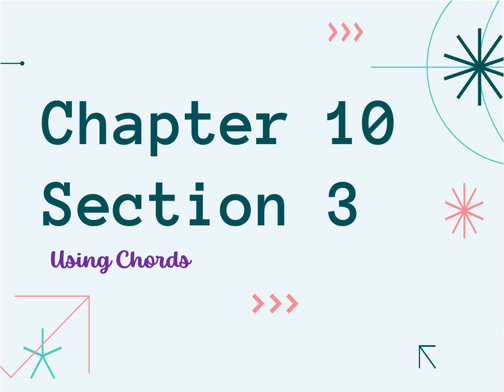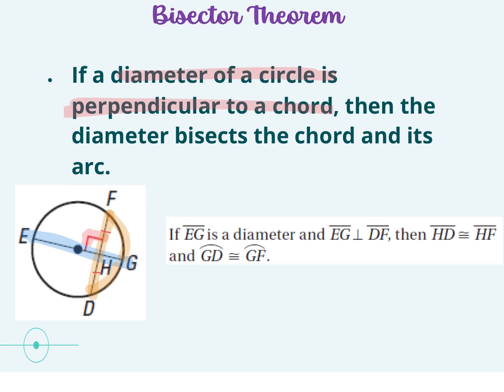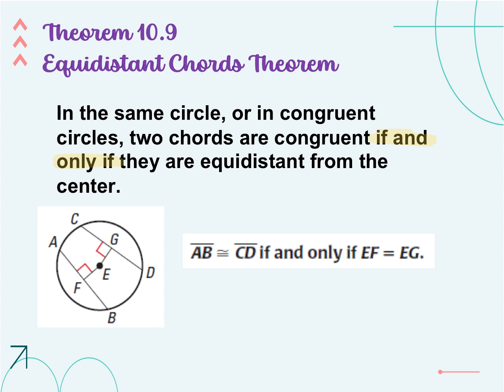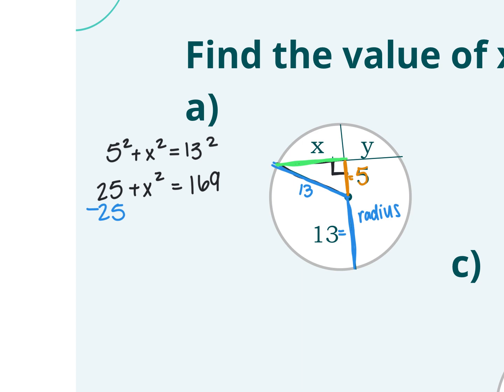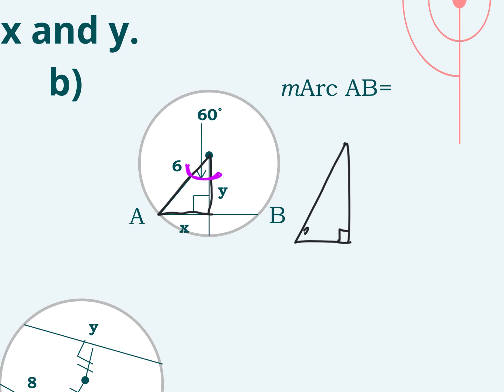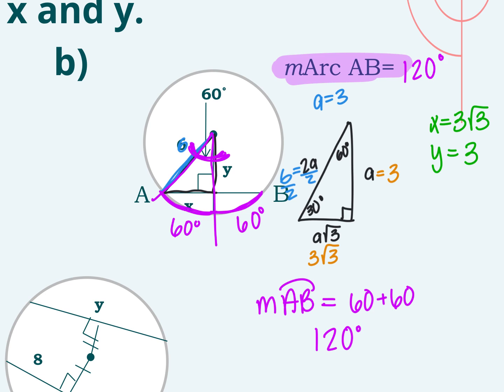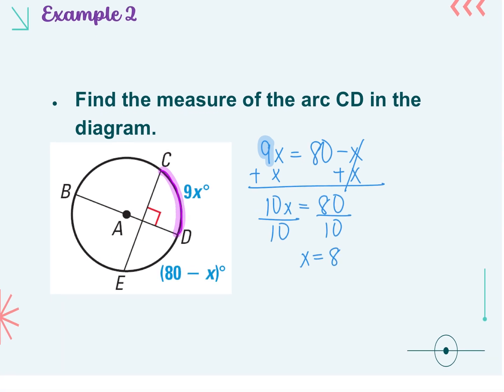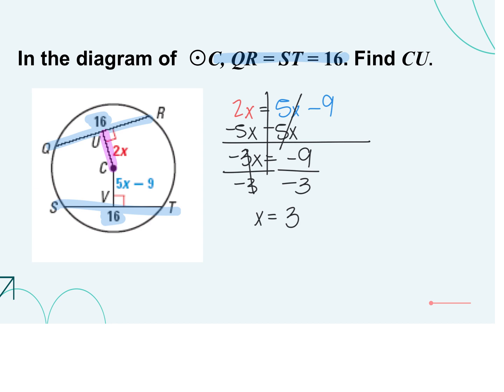Chung - Chapter 10 Lesson 3